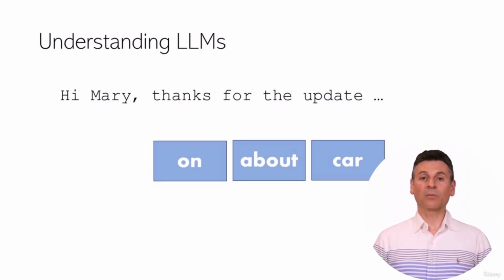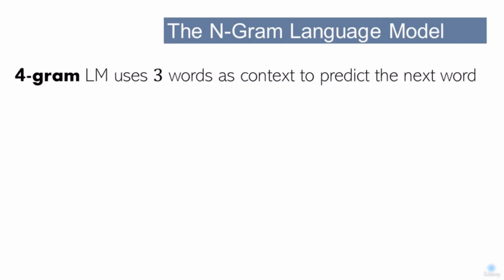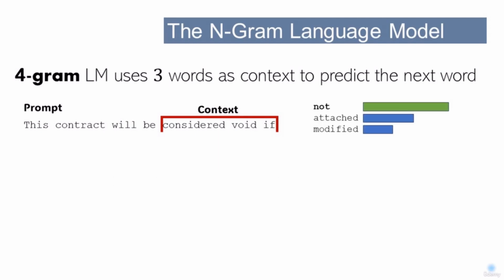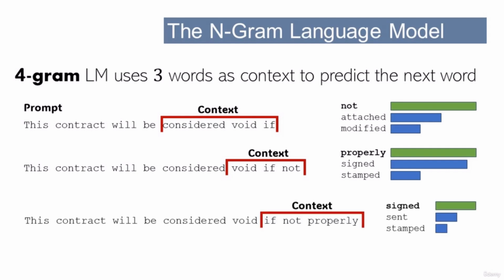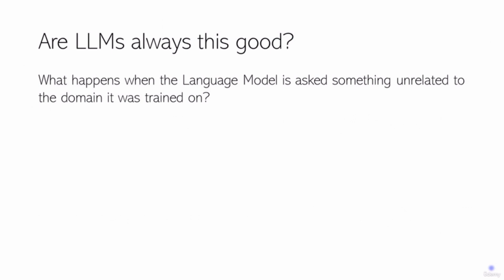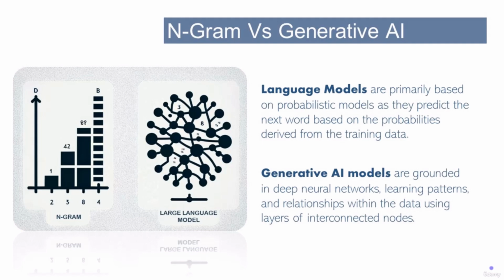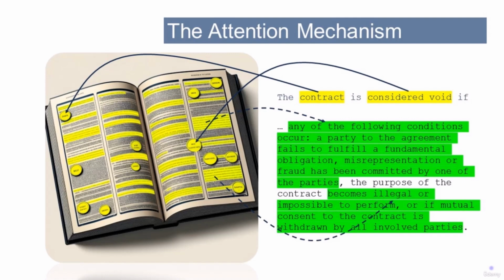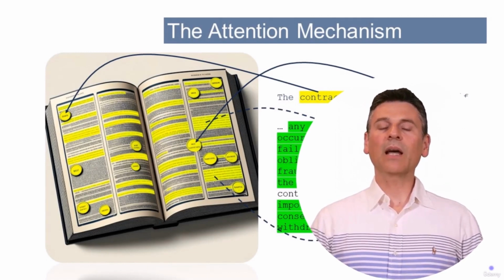How ChatGPT Really Works 🤖 N-Gram vs Attention Mechanism Explained (Hindi)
🤖 How ChatGPT Really Works | N-Gram Models & Attention Mechanism Explained

Have you ever wondered how ChatGPT predicts the next word or remembers the context of long conversations?

In this video, we explain the core concepts behind Large Language Models (LLMs) using simple examples like N-Gram language models, the Markov Assumption, Transformer Architecture, and the Attention Mechanism.

If you're learning Artificial Intelligence, Machine Learning, NLP, or Prompt Engineering, this video will help you understand how modern AI actually works.

📚 Topics Covered

✅ Markov Assumption
✅ Probability-Based Prediction
✅ Transformer Architecture
✅ Attention Mechanism
✅ Large Language Models (LLMs)
✅ ChatGPT Explained
✅ Natural Language Processing (NLP)
✅ AI Context Window

🎯 Perfect For

✔ Students
✔ AI Beginners
✔ Machine Learning Learners
✔ Software Developers
✔ Data Analysts
✔ Competitive Exam Aspirants
✔ AI Enthusiasts

💡 Key Learning

00:00 Introduction
00:21 N-Gram Language Model
02:07 Markov Assumption
03:21 End Condition
04:29 Training Corpus
05:01 Traditional AI vs LLMs
06:42 Attention Mechanism
07:49 Summary

Traditional AI predicts using only a few previous words.

Modern LLMs use the Attention Mechanism to understand relationships across an entire sentence or document, making them far more powerful.

💬 Question

Which concept was new for you?

1️⃣ N-Gram
2️⃣ Attention Mechanism
3️⃣ Transformer
4️⃣ Markov Assumption

Welcome to Beast Coding

Learn AI • Build Projects • Master the Future